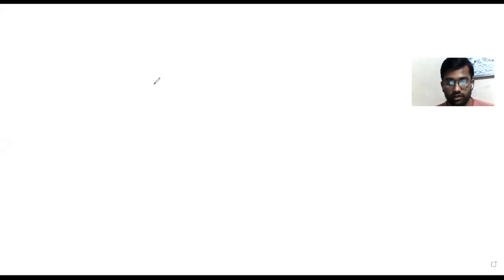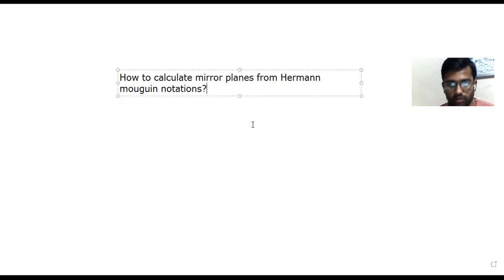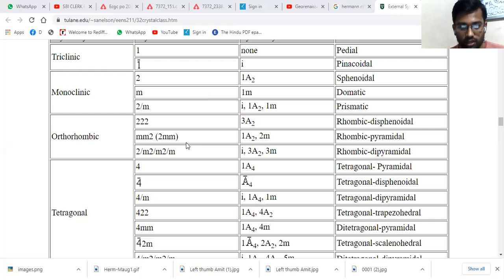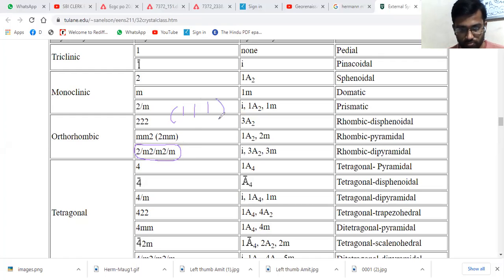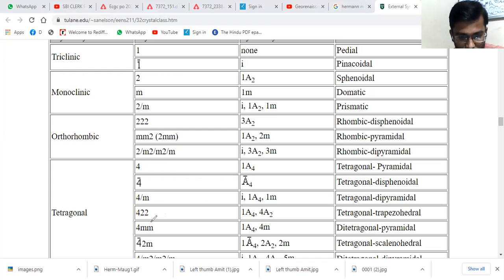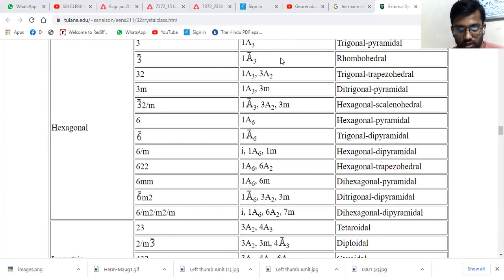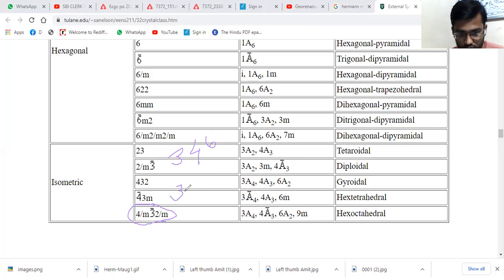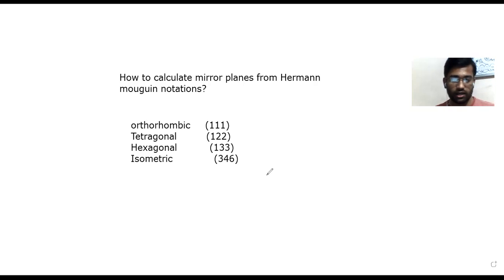CALCULATION OF MIRROR PLANES FROM HERMANN MOUGUIN NOTATIONS (CRYSTALLOGRAPHY)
THE ONLY INSTITUTE IN CENTRAL INDIA FOR GEOSCIENCES